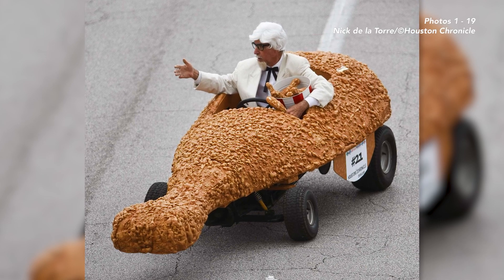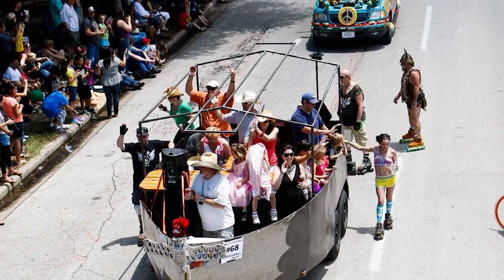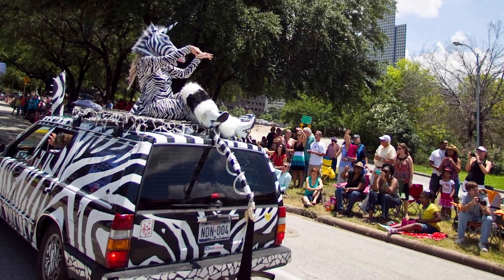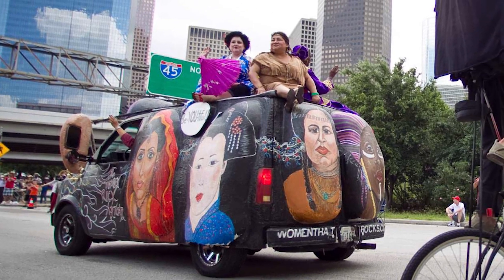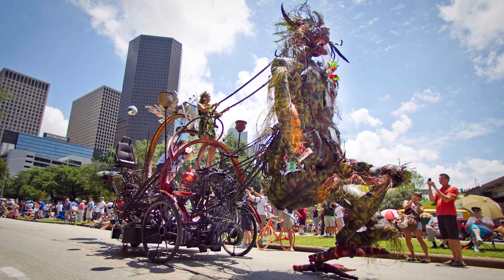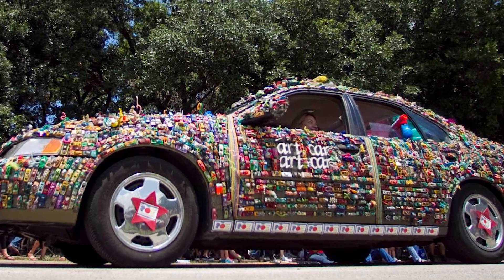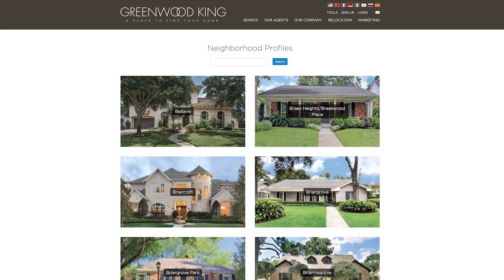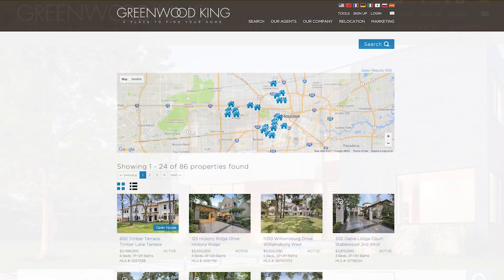TFD Houston: Art Car Parade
This whacky Houston parade celebrated its 25th anniversary in May 2012 and some of the themed-vehicles were out of this world! Have you ever been?